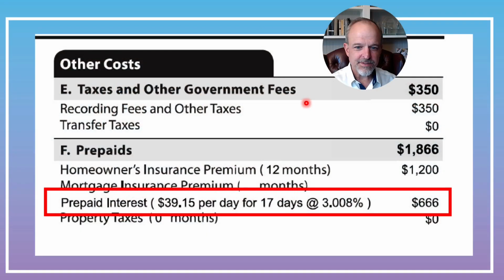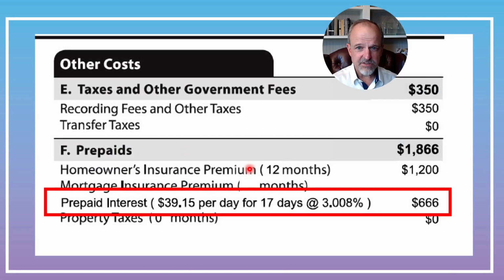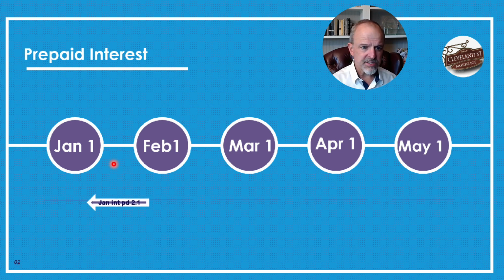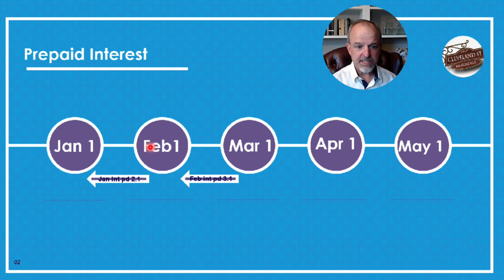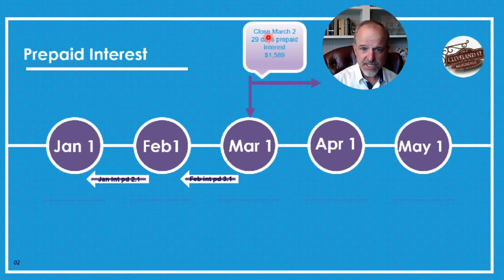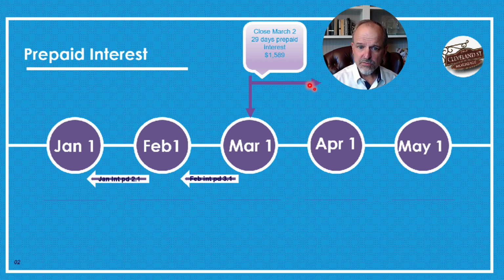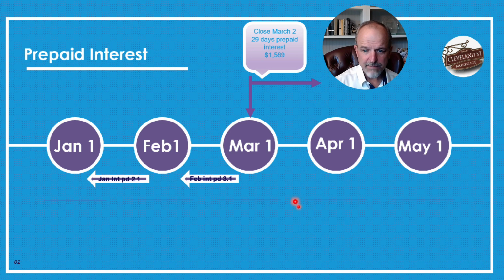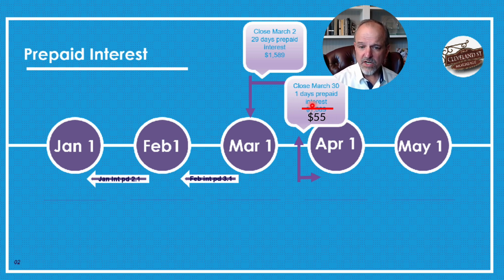Why Mortgage Prepaid Interest Can be $55 or $1,500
This video explains the confusing topic of prepaid interest on your mortgage. If you've ever wondered why this number can vary so much depending on when you close on your loan, this video has all the answers you need.

Join us as we break down the concept of prepaid interest, why lenders collect it, and how it's related to your mortgage closing date. Whether you're a first-time homebuyer or a refinancer, understanding this aspect of your loan can save you money and prevent confusion during the homebuying process.

Timestamps:
0:00 - Introduction
0:30 - What is prepaid interest?
1:15 - How interest accrues on a mortgage
2:20 - Closing date impact on prepaid interest
3:45 - Cost variations explained
5:10 - Clearing up the confusion

Looking to buy or refinance in WA or ID?

NMLS 1902724 | Equal Housing Opportunity